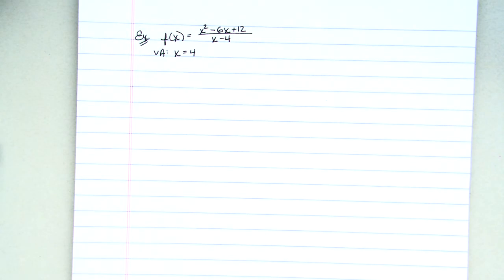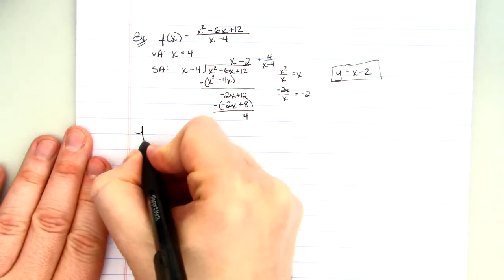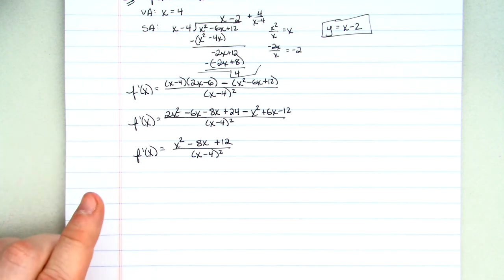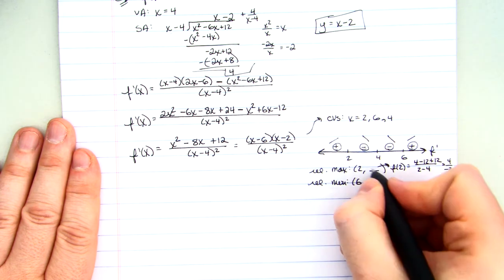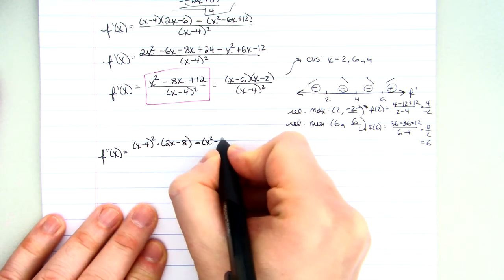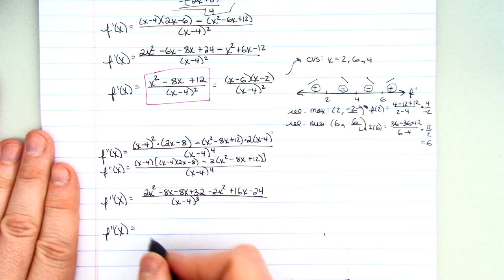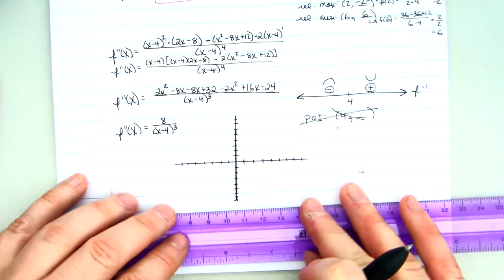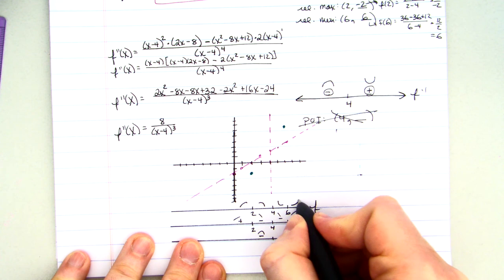AP Calculus - Section 3.6, Part 5 (Rational Function Example #2)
AP Calculus
Section 3.6, Part 5: Rational Function Example #2